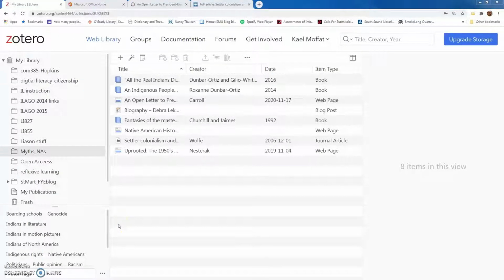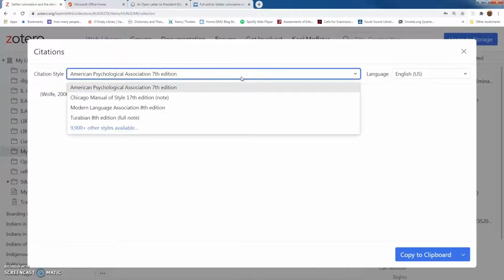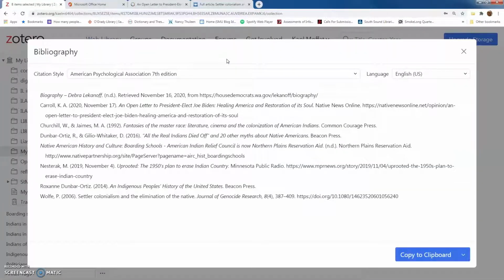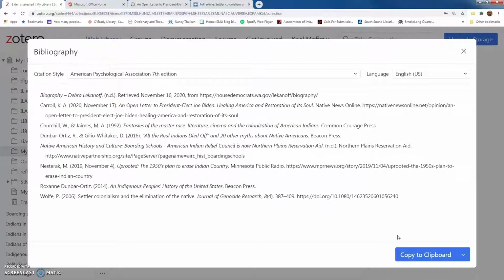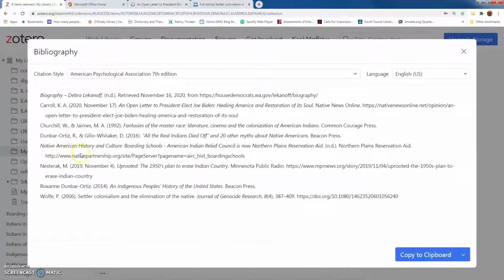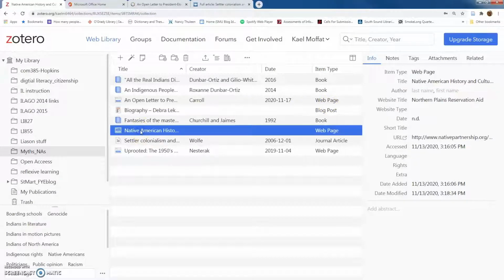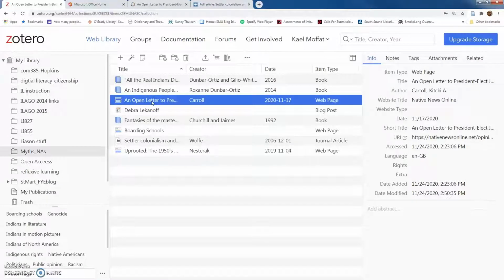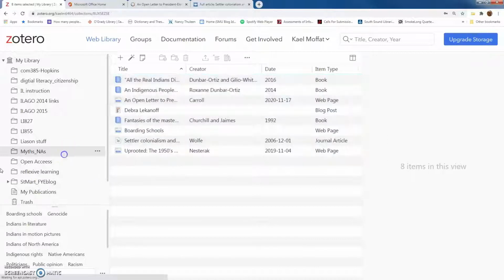Zotero: Exporting bibliographies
A quick introduction to exporting bibliographies and citations, including some troubleshooting, in Zotero